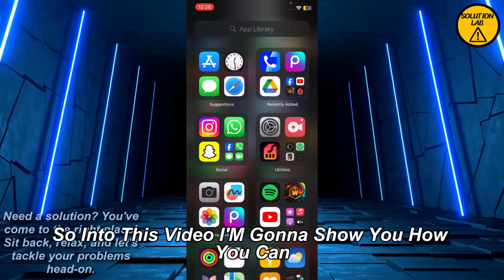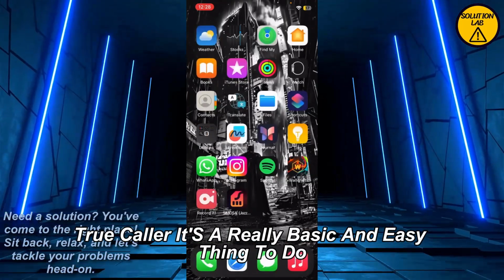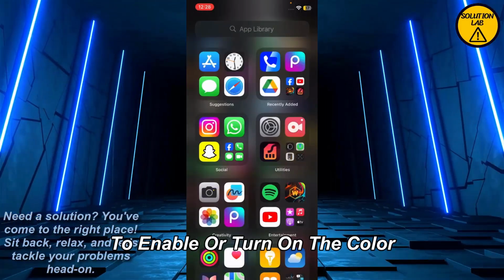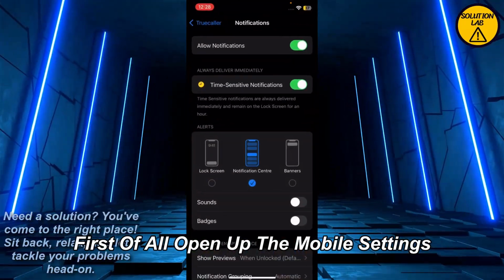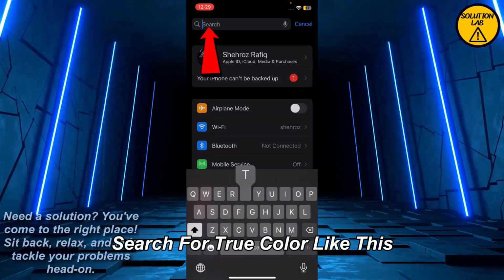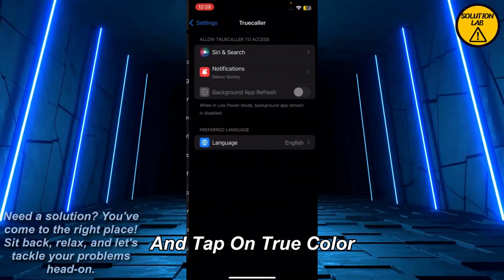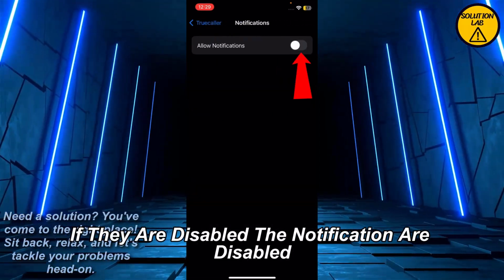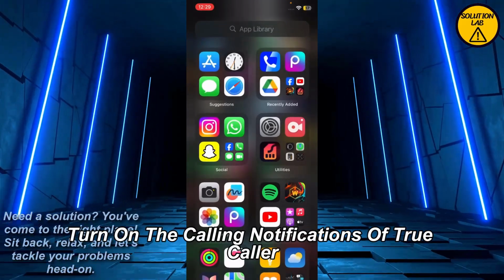How To Turn On The Calling Notification On Truecaller On Iphone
In this video we will learn "How To Turn On The Calling Notification On Truecaller On Iphone"